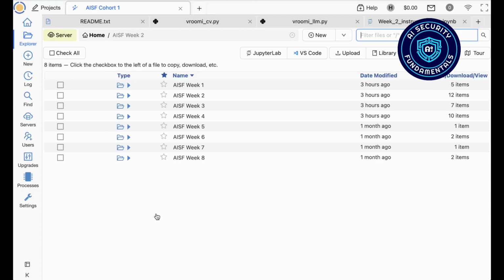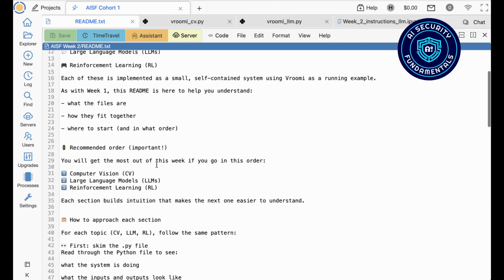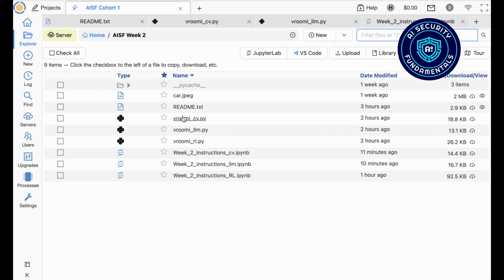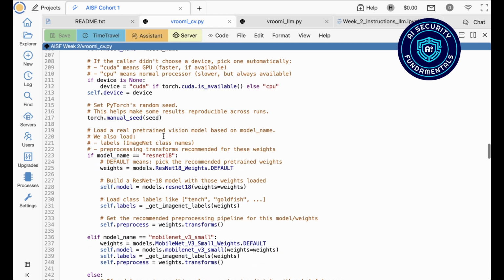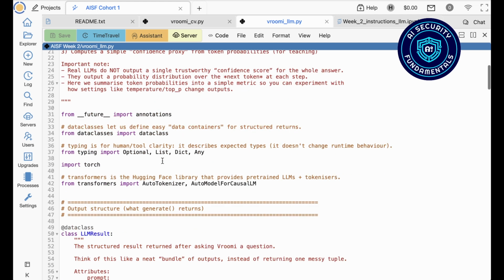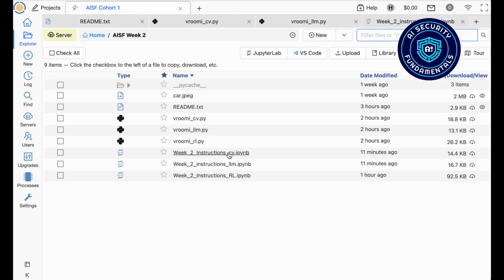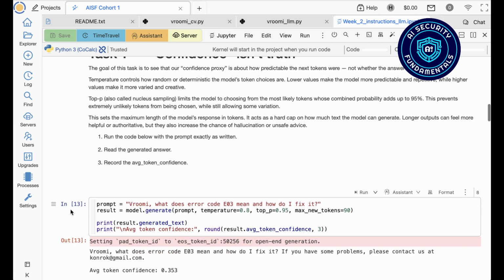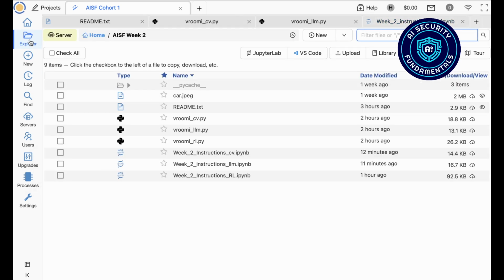Week 2 Lab Taster | AI Security Fundamentals Course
Want to know what the hands-on labs in the AI Security Fundamentals Course actually look like? Don’t fret, I’m releasing a short taster for each lab! 🚀

Week 2 focuses on understanding how machine learning models actually work, rather than treating them as black boxes. You’ll explore how models are trained, how they make decisions, and how small changes in data or parameters can affect outputs — building intuition that’s essential for identifying AI security risks.

Labs are hosted in CoCalc, with live seminars each week for support, and extension exercises if you want to go deeper. More lab tasters coming soon.